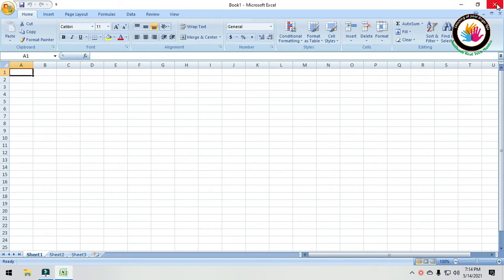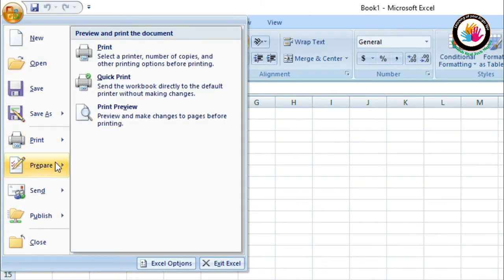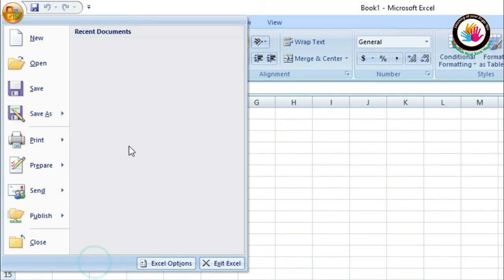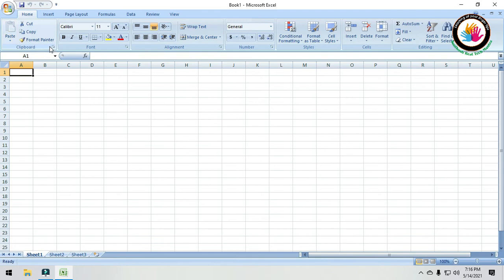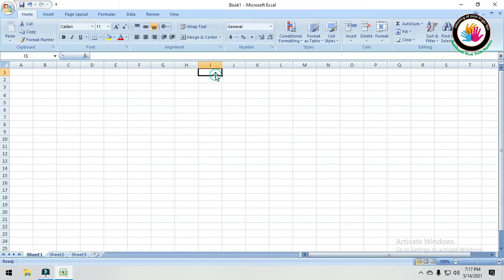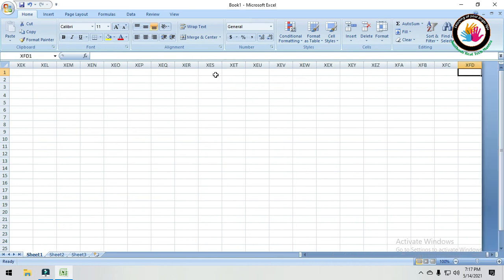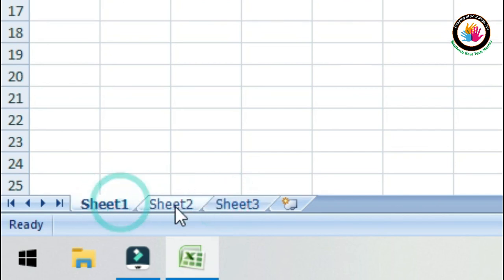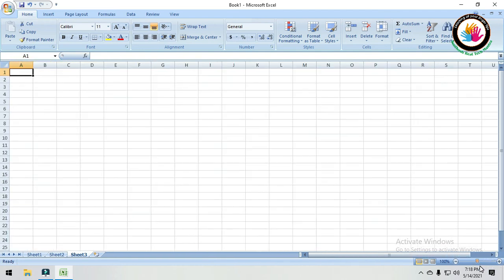Class 3 MS-Excel 2007 Interface (Window Structure)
In this video you are going to learn about ms-excel window interface.